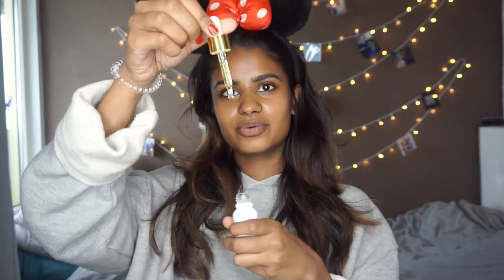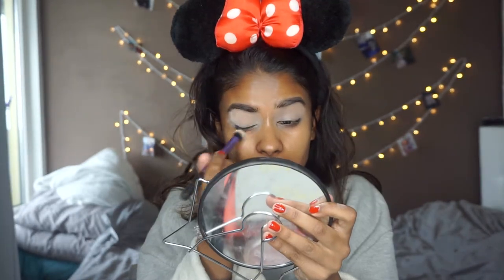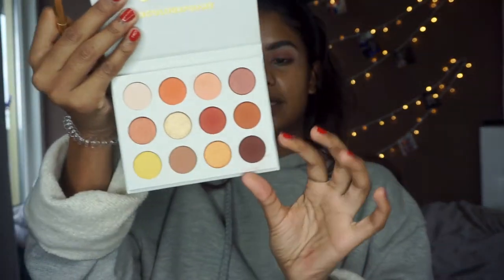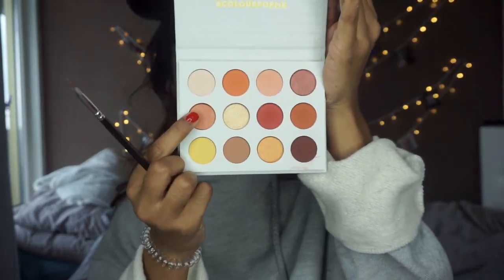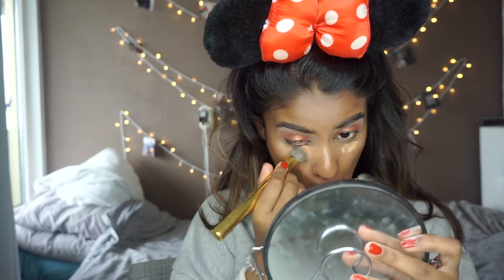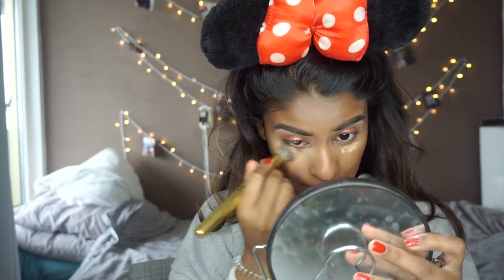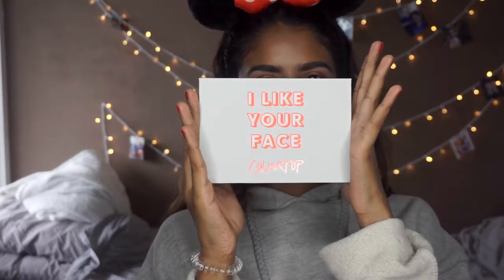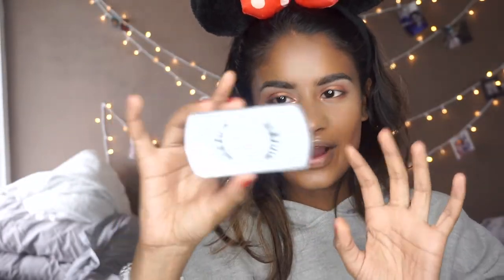FIRST IMPRESSION OF NEW PRODUCTS! |WOC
**OPEN ME**